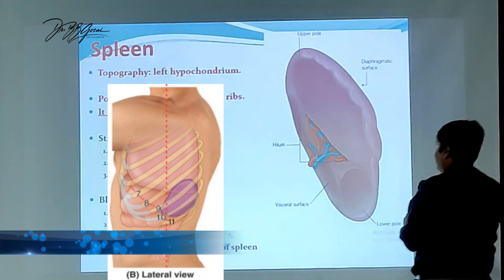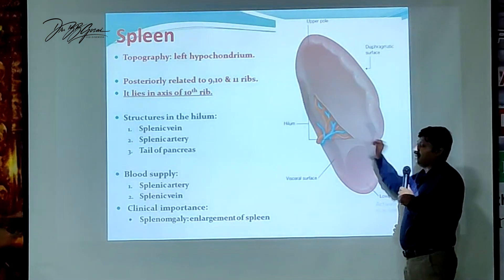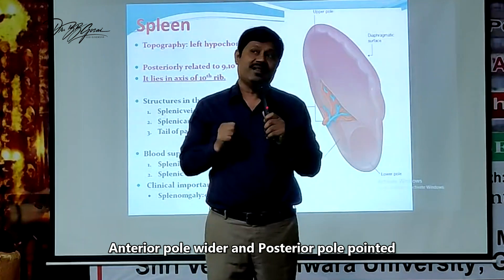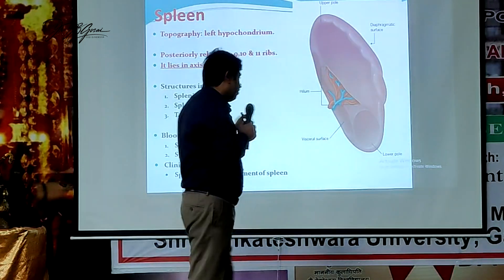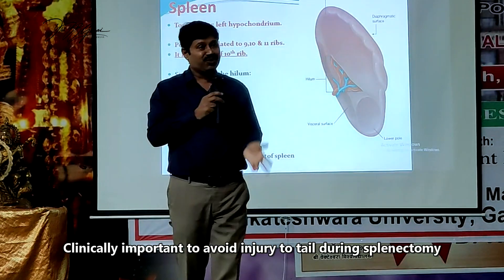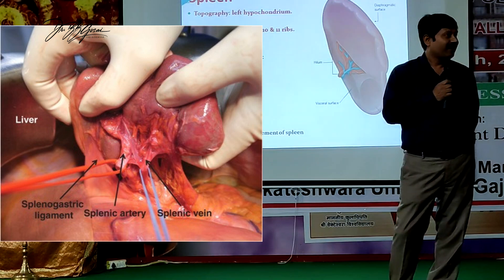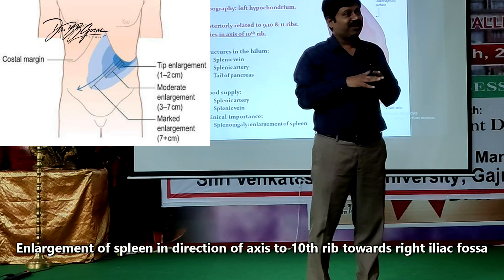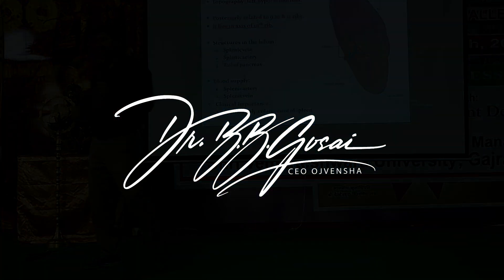Anatomy of Spleen explained by Dr.B.B.Gosai recorded live during the class.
Anatomy of Spleen explained by Dr.B.B.Gosai recorded live during the class. Hope you enjoy the session.

This video features:
Location of spleen
Visceral relations of spleen
Structures in Hilum of spleen
Clinical anatomy of spleen
Dr.B.B.Gosai is Director, Academics @Parul University and Honorary Advisor @Ojvensha.
Teaching students is my life. Adventure, Travelling & Photography is my hobby and Music is my passion.
Excellent medical educational resources available at one place
Enjoy virtual tour to exotic destinations at our travel diaries
Listen the beautiful piano & Drum covers with learning resources